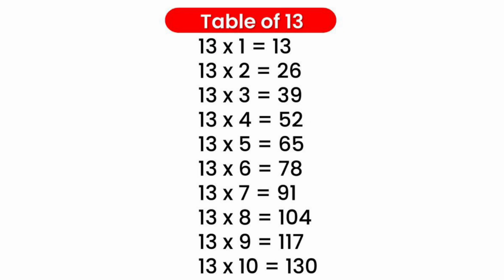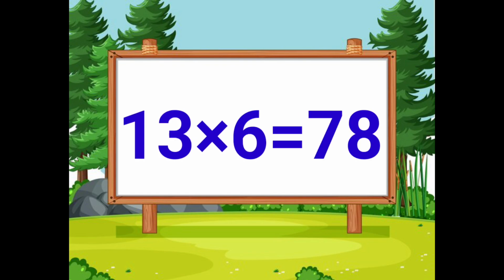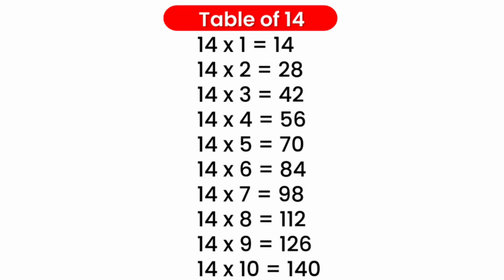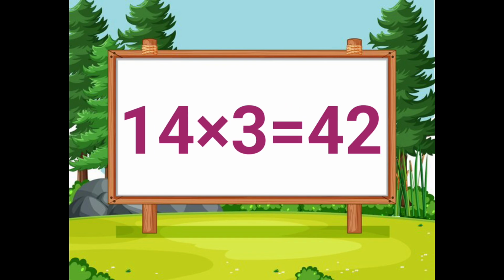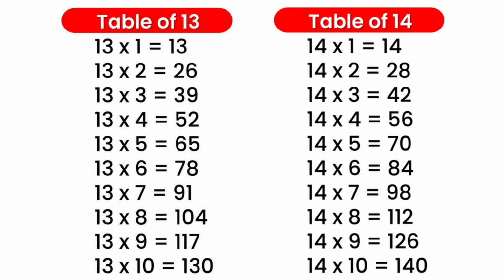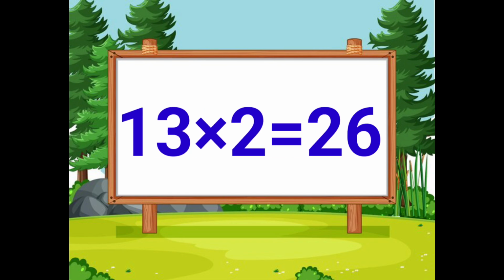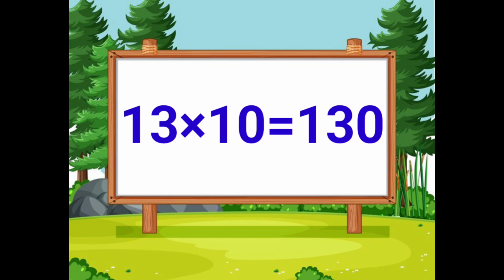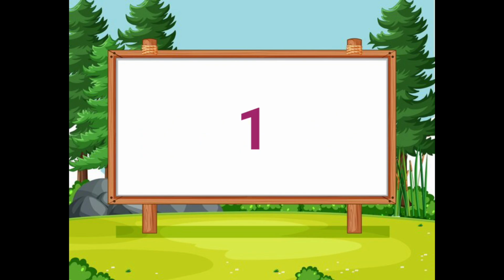Tables of 13 and 14|Table 13|maths|multiplication|learn tables in Ramya's Study Circle